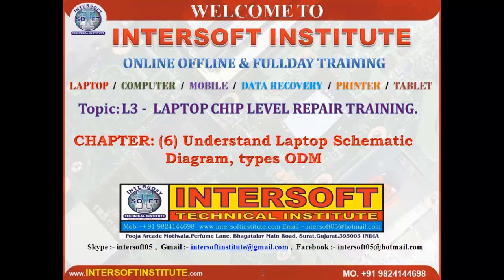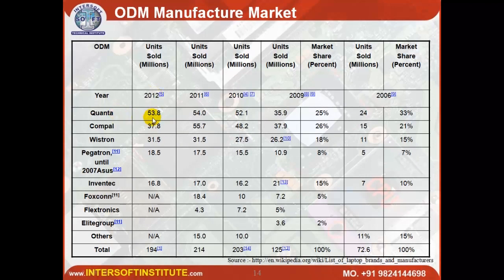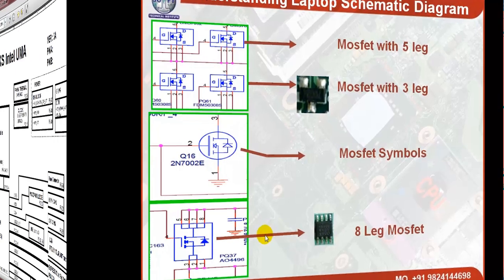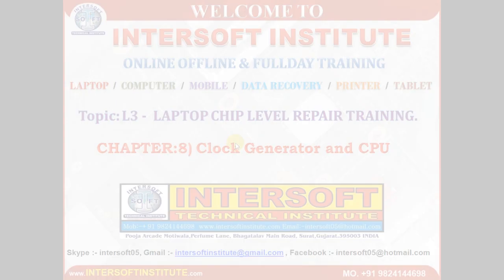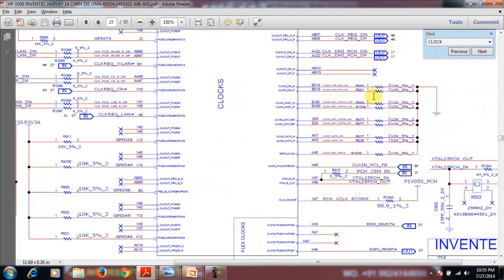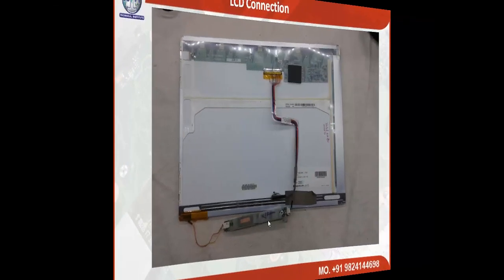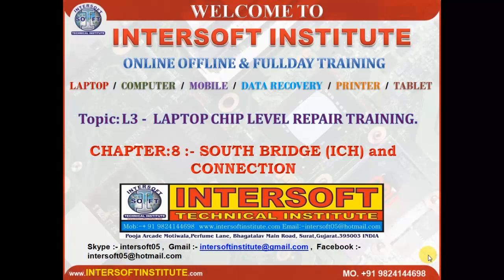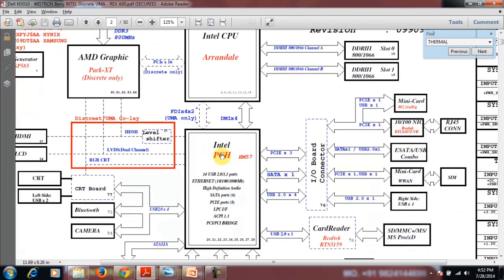Laptop repair training L3 2 INTERSOFT demo (ENGLISH)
Well this is a Demo Video
FOR COMPLETE ONLINE COURSE, Please visit our